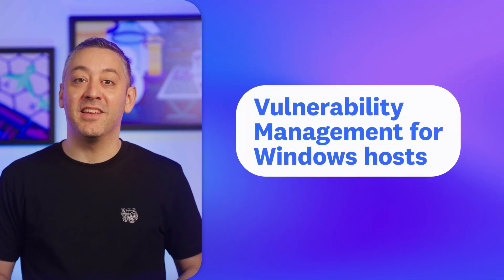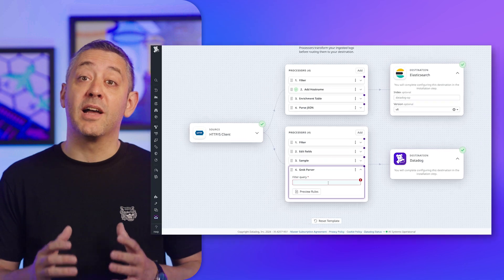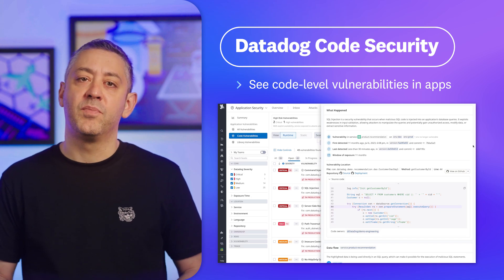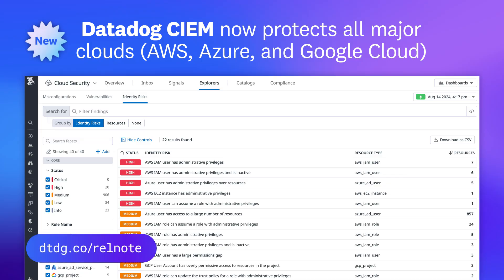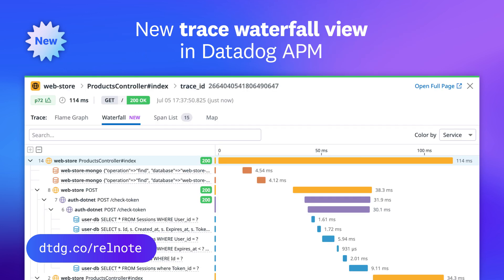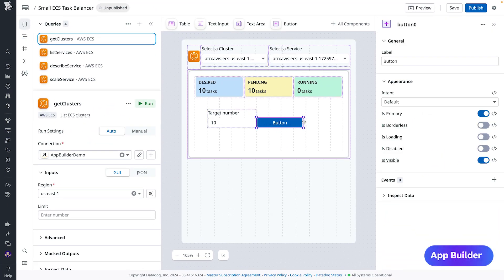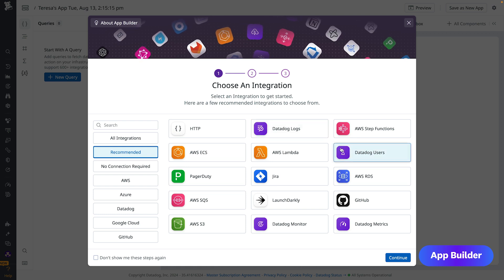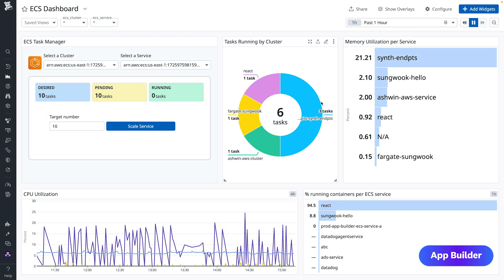This Month in Datadog: App Builder, updates to Vulnerability Management and App Security, and more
Datadog is constantly elevating the approach to cloud monitoring and security. This Month in Datadog updates you on our newest product features, announcements, resources, and events. To learn more about Datadog and start a free 14-day trial, visit Cloud Monitoring as a Service | Datadog. This month, we put the Spotlight on Datadog App Builder.

0:00 This Month in Datadog
0:37 GuardDog 2.0
1:10 New Feature: Vulnerability Management for Windows hosts
1:46 New Feature: New processors for Observability Pipelines
2:13 New Feature: Application Security updates
2:59 New Feature Roundup
3:22 Spotlight: Datadog App Builder

GuardDog 2.0 to come
Vulnerability Management for Windows hosts available in public beta release note
Transform and enrich your logs with Datadog Observability Pipelines blog post
Enhance application security in production with Datadog Code Security blog post
Datadog SCA expands into software supply chain risk management release note
Datadog CIEM now protects all major cloud providers (AWS, Azure, and Google Cloud) release note
Easily navigate your traces with the Trace Waterfall view release note
Monitor Akamai Zero Trust and Application Security with Datadog Cloud SIEM blog post
Remediate faster with apps built using Datadog App Builder blog post